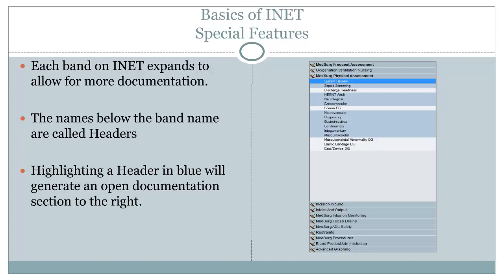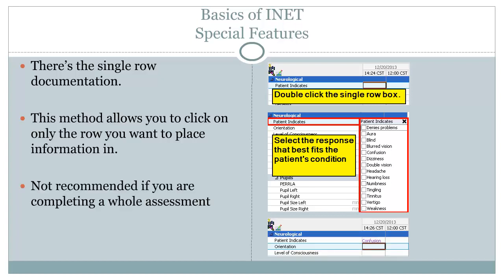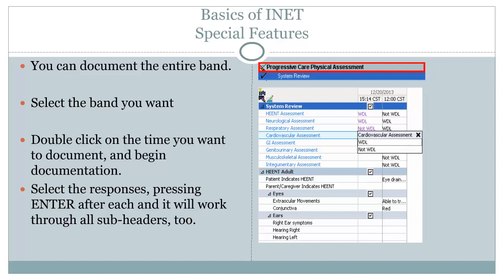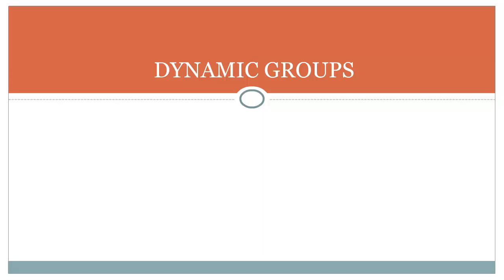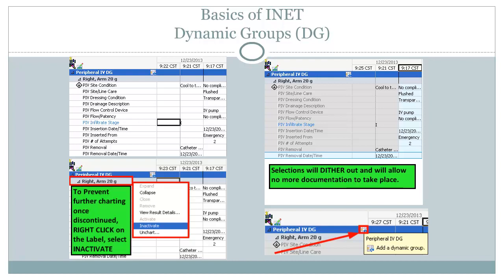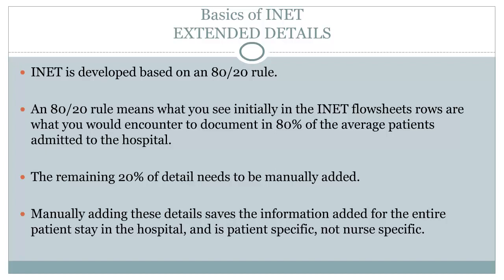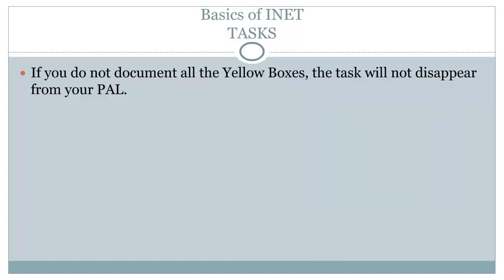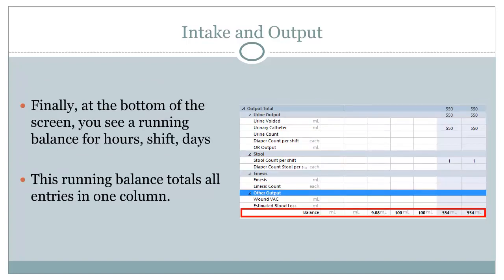Cerner Demo 07 INET I&O